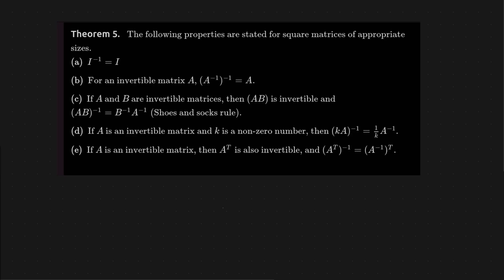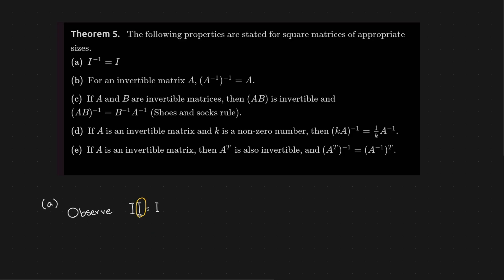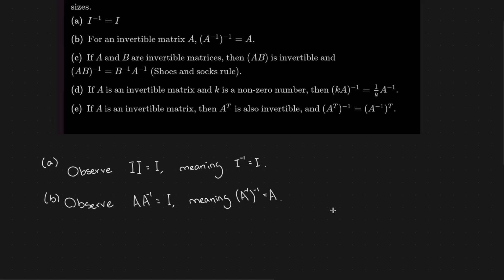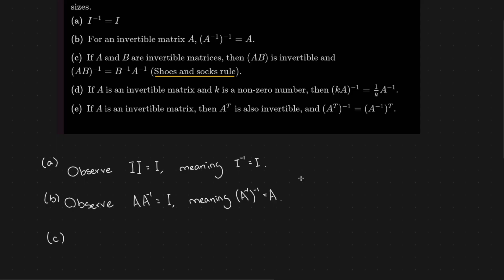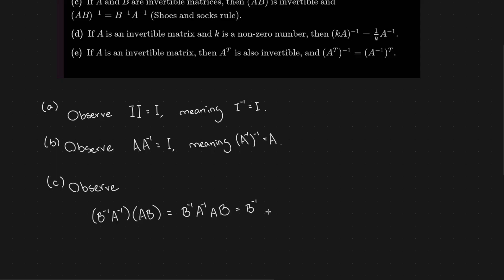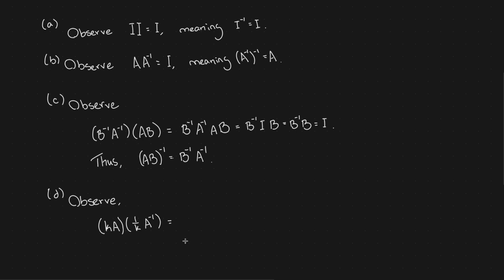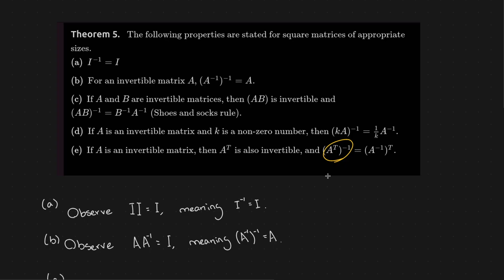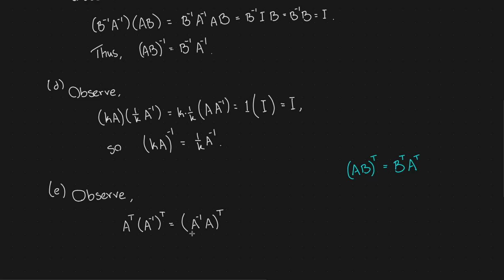4.7 Properties of the Inverse